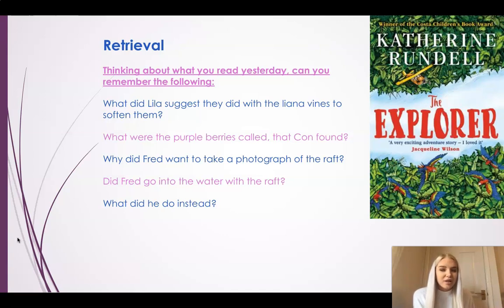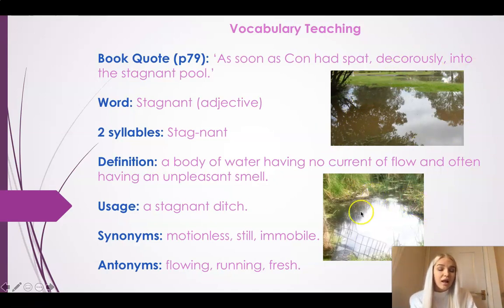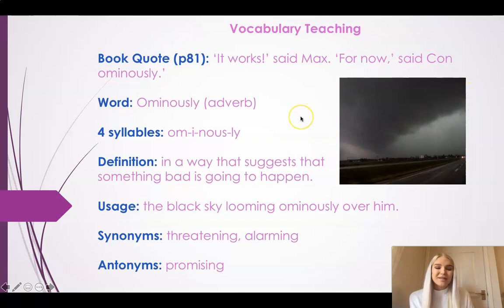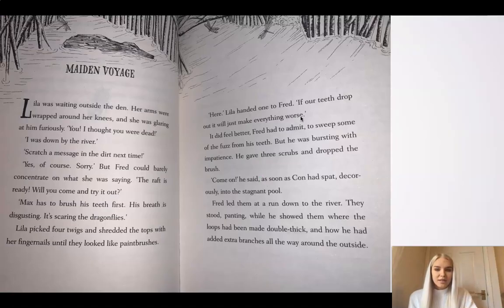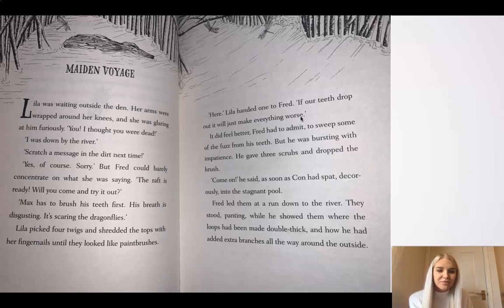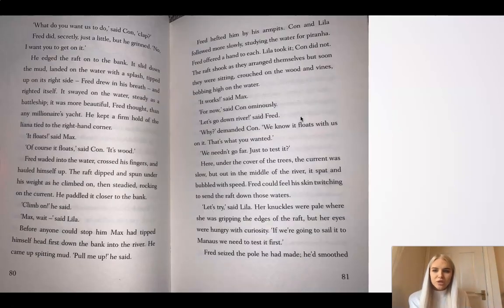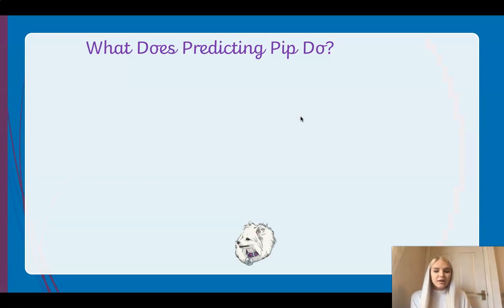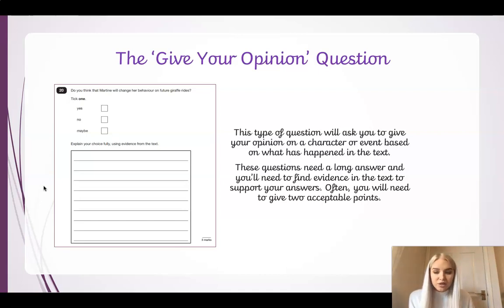Year 4 Reading 27th Jan Part 1